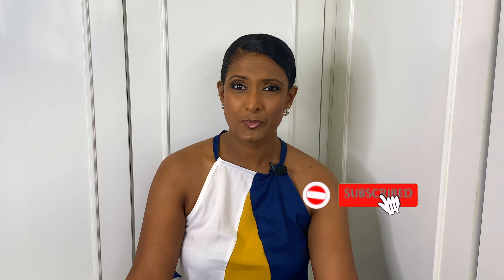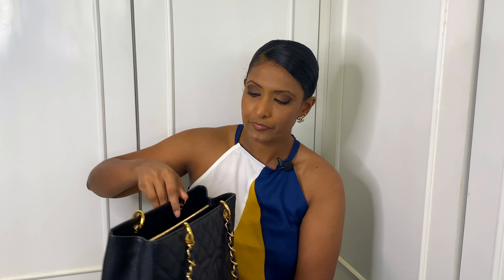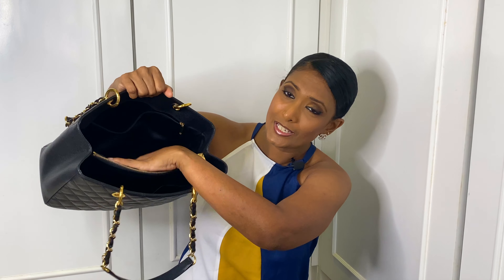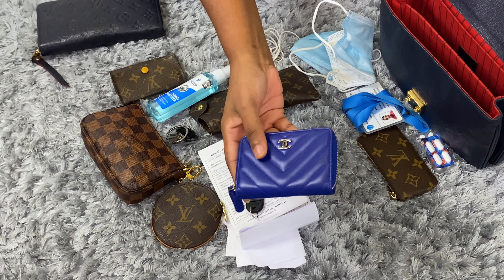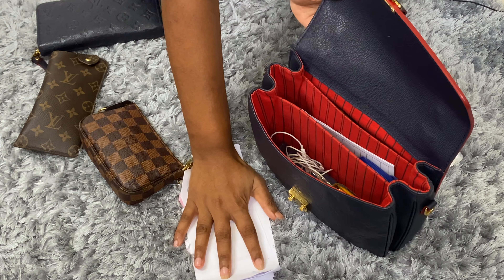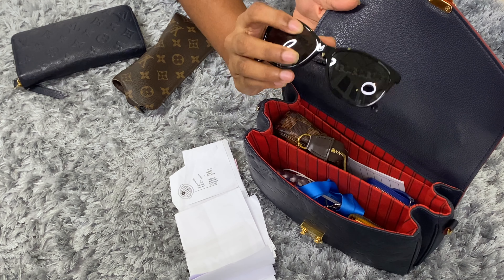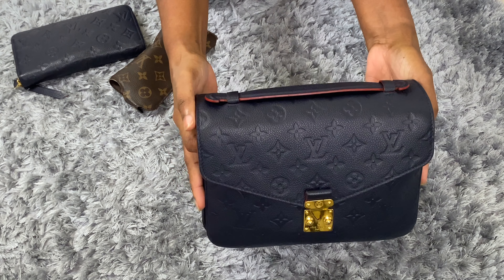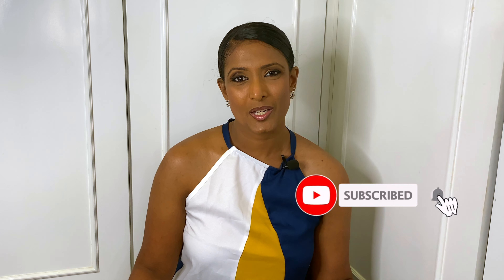WHAT’S IN MY BAG? - PART 2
Hey guys! This video is a classic “what’s in my bag?” video.

After my previous what’s in my bag Video you guys had requested me to do similar videos so since I normally rotate my handbags every week I thought I will make it a bit to show you guys how I pack my bags.

So today I am changing my Chanel GST bag to Louis Vuitton Pochette Metis Bag. Hope you guys will enjoy.

Previos Videos